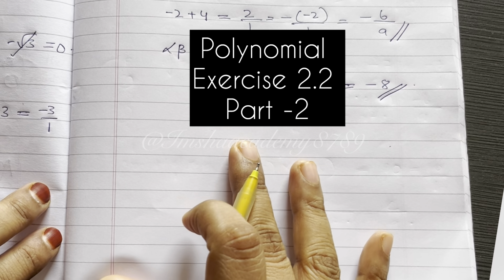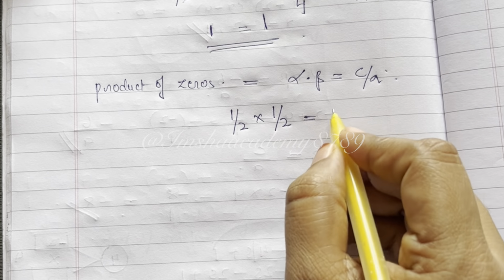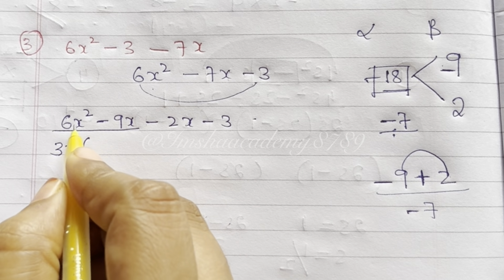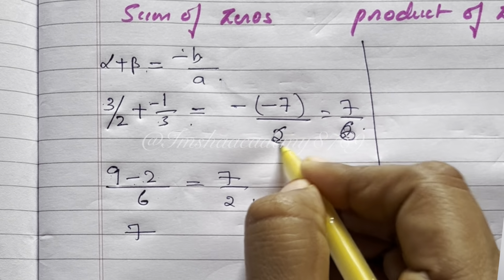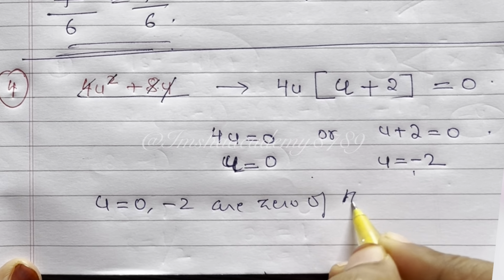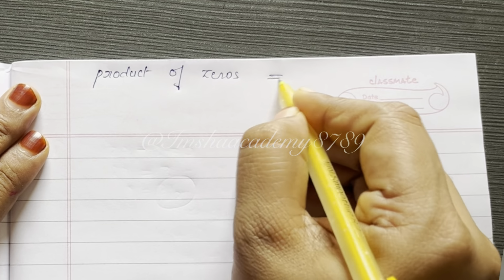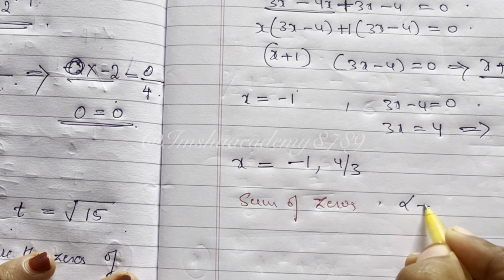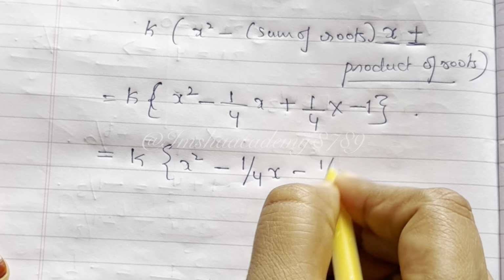Polynomial exercise 2.2 | part 2